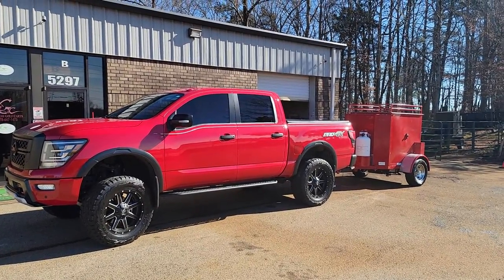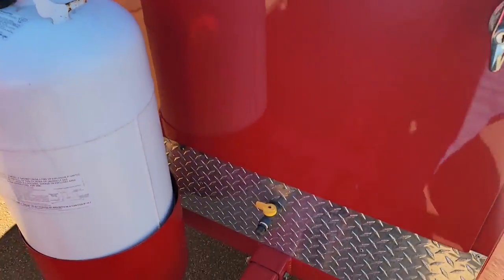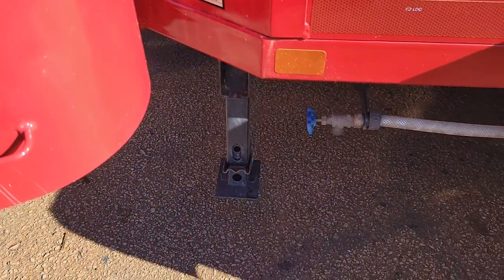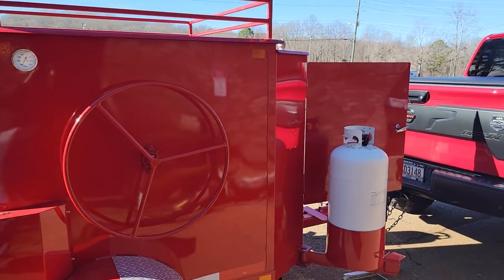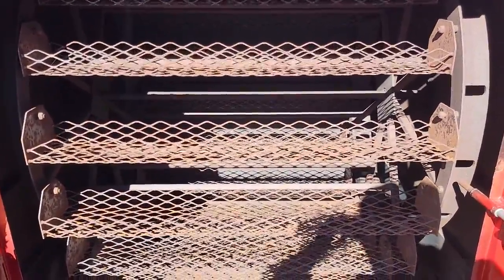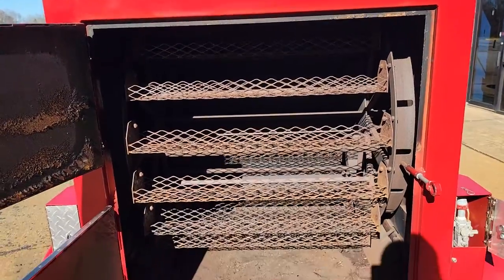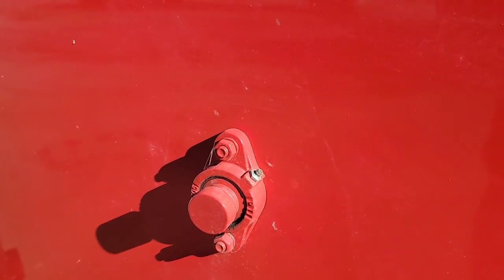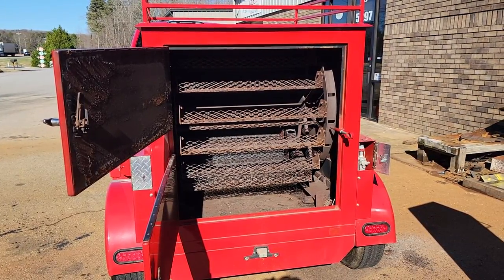Texas Corn Roasters for sale Potato Roaster Sink Set Up Start your own catering event fair business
Texas Corn Roasters for sale - seasoned used
trailer with front stainless steel sinks set up
Removable trailer tongue
double propane tanks option
Diamond plate fenders
top roof rack
chrome rear opening
door locks
seasoned and ready to make money
Bbqsmokerpros.com